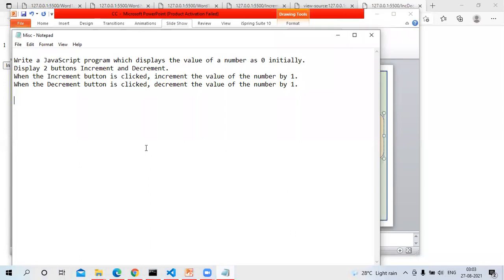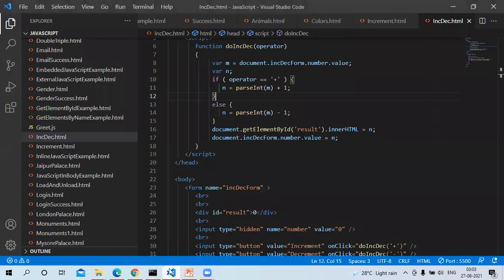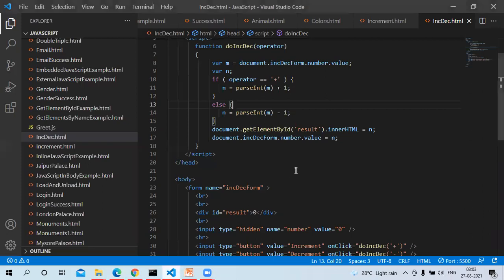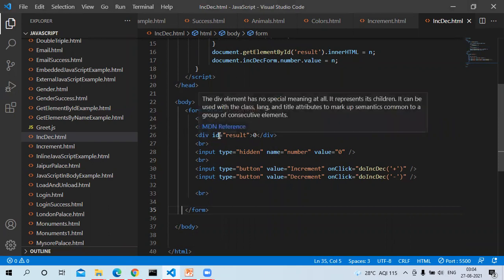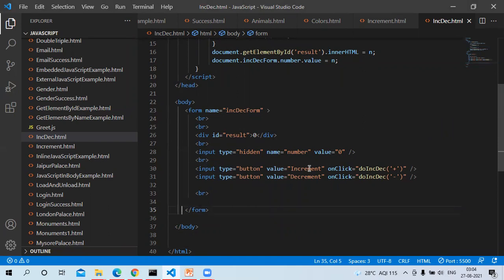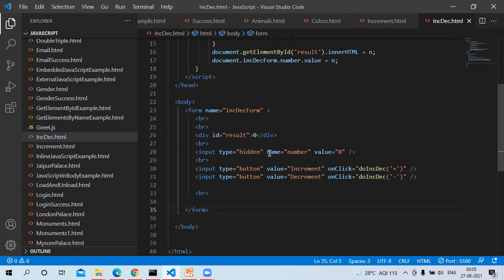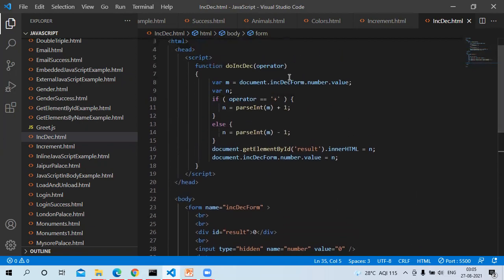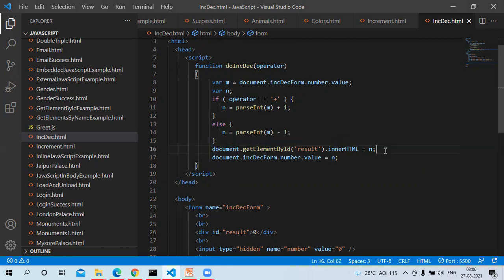IncDec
Increment and Decrement a number.